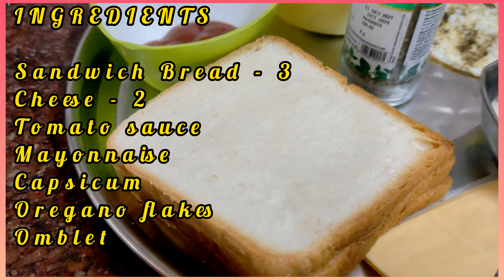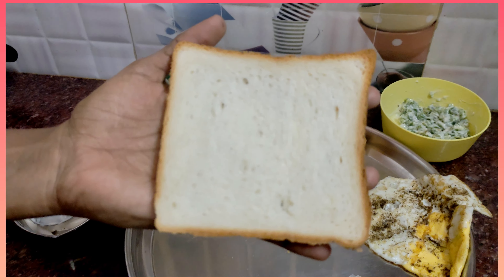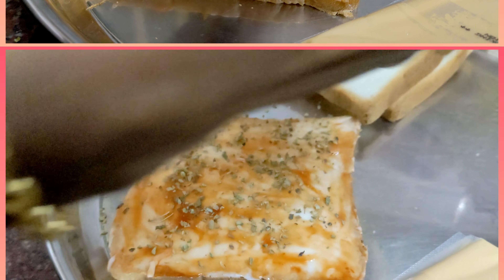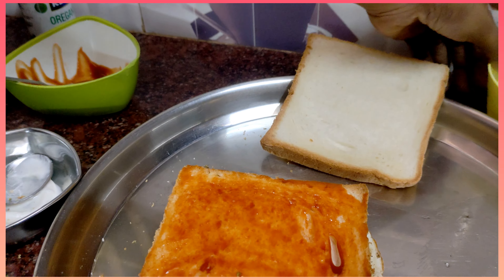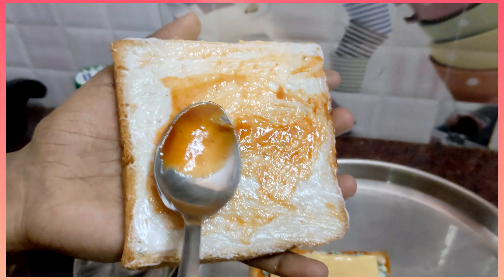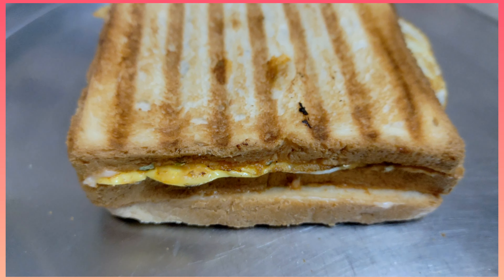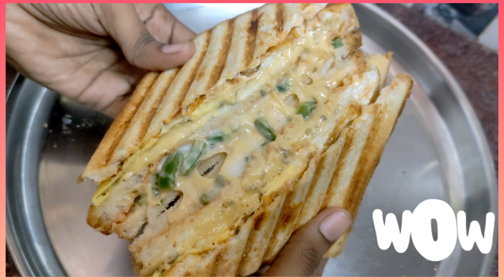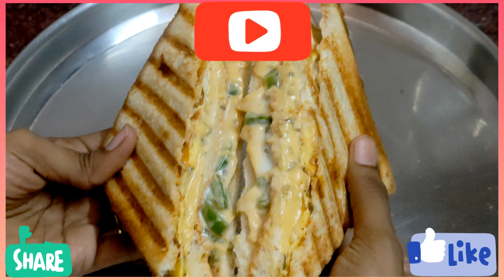club sandwich|omelet sandwich|cheesey sandwich|Mayo sandwich|Grill sandwich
INGREDIENTS

Sandwich Bread - 3
Omelet - 1
Tomato sauce
Mayonnaise
Oregano flakes
Capsicum
Cheese Sheet - 2

Restaurant style sandwich how to do sandwich in tamil sandwich recipe chats creamy sandwich yummysandwich @cookwithsathya7346